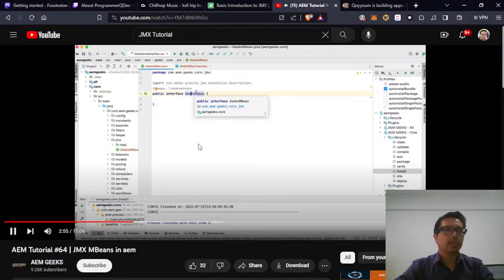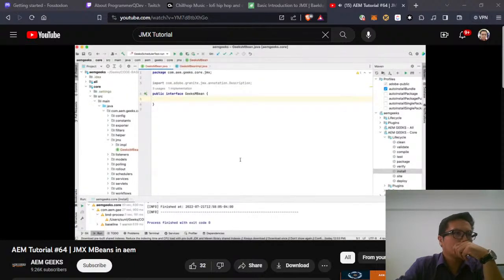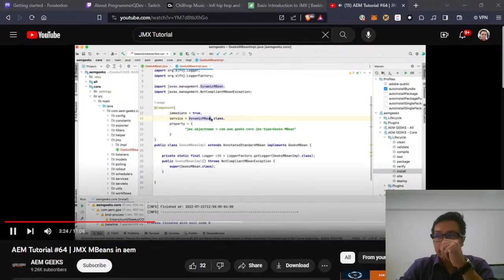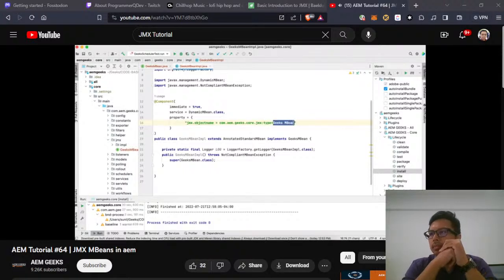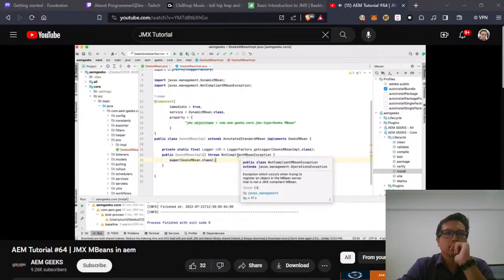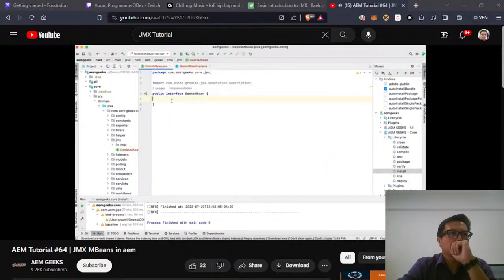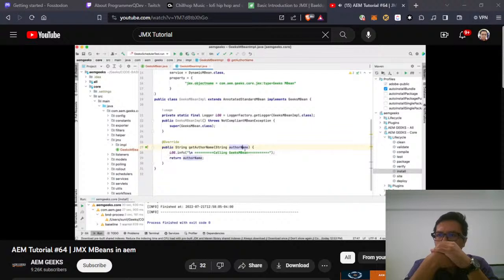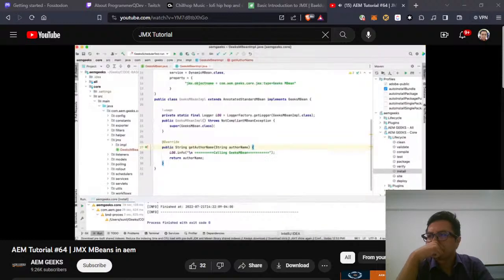Watch me struggle Java, JMX and MBeans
Coding late nights demands coffee.